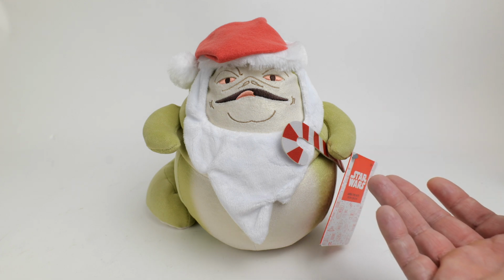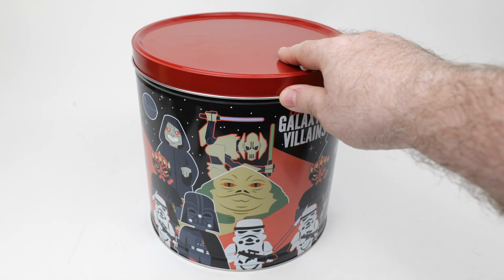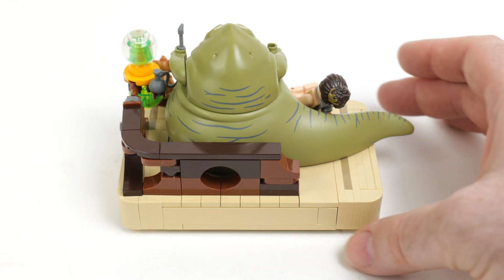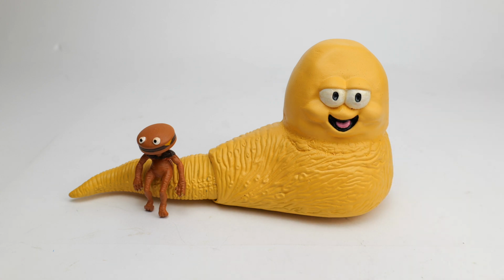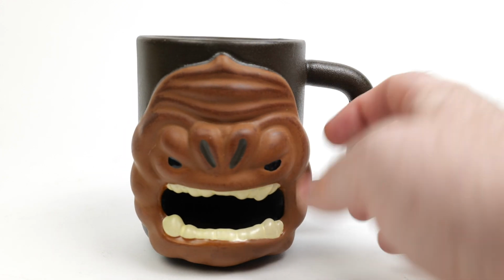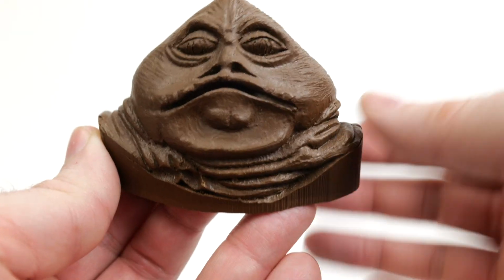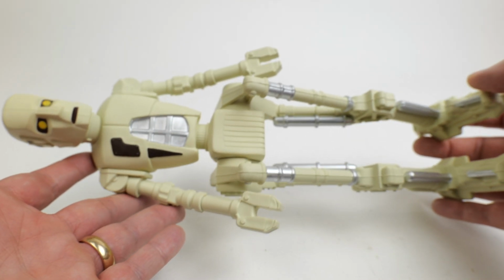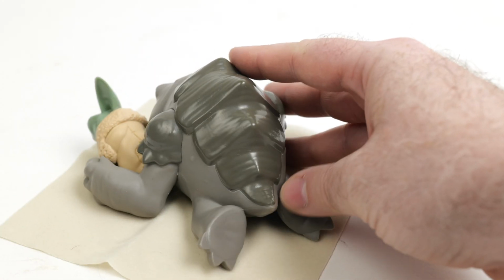2024 Jabba Collection Pickups Holiday Spectacular!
In this video I introduce some of the items that I added to my Jabba the Hutt collection in 2024. See below for links about those products, where applicable.

Trash Compactor Customs Etsy

My Instagram for Japanese soft vinyl figures (sofubi) and other non-Star Wars toys